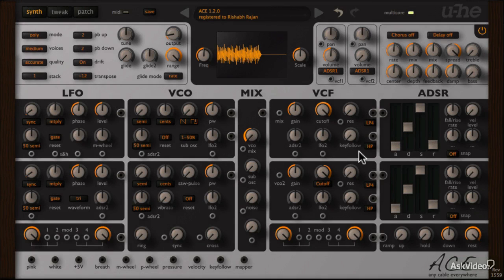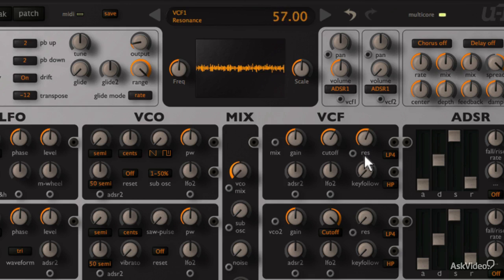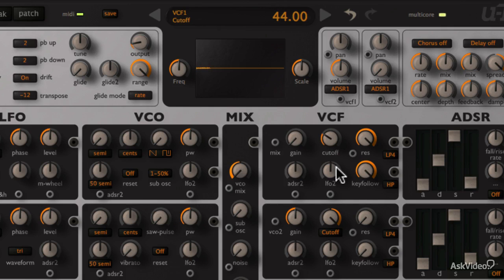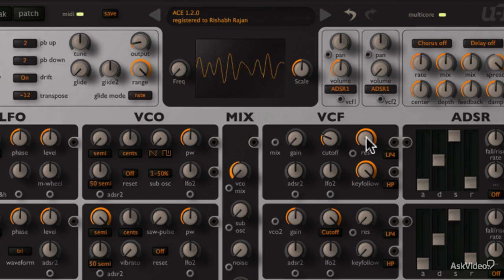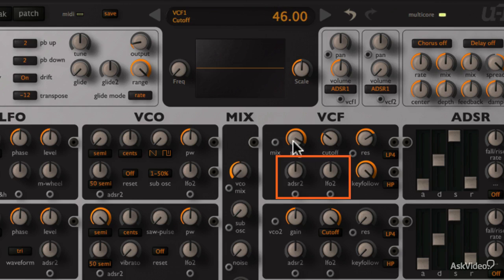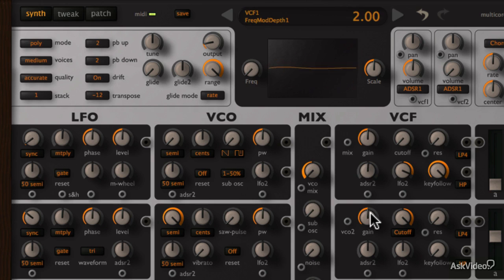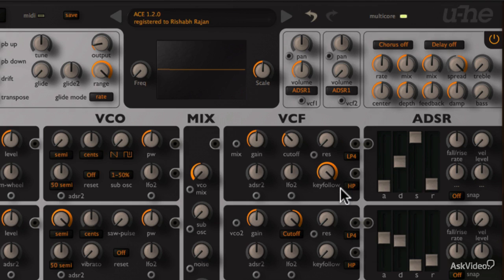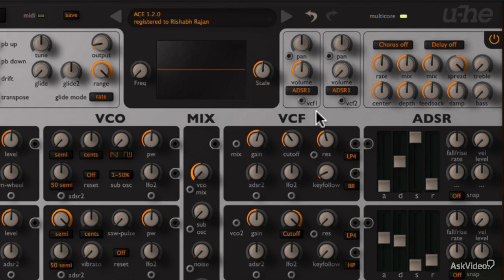u-he ACE: Any Cable Everywhere - 7. Voltage-controlled Filter - Part 1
u-he ACE: Any Cable Everywhere by Rishabh Rajan
Video 7 of 20 for u-he ACE: Any Cable Everywhere

Every once in a while, a synth plugin comes along that we feel compelled to bring to your attention  even if its a bit obscure: Thats u-he ACE! This unique synth  whose acronym ACE stands for Any Cable Everywhere  is the sonic tweakers dream come true.

In this course (which assumes a bit of synth knowledge), you explore every inch of this plugin. You learn all about patching and the multitude of possibilities that this kind of open-ended synth architecture provides for the creative sound designer.

With a patch cable-based synth you ARE the circuit designer AND the sound designer rolled into one. So get ready to learn and dig into u-he ACE with the amazing Rishabh Rajan. Soon, youll be making sonic landscapes that every synth and synthesist only hear in their electronic dreams!